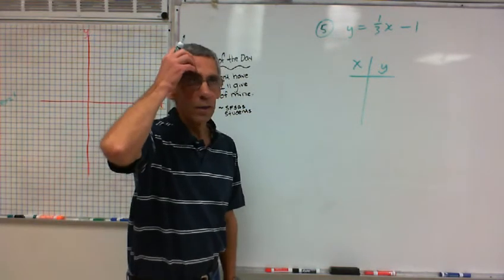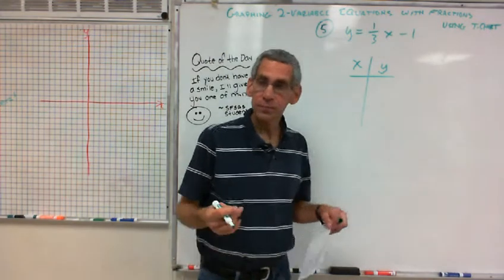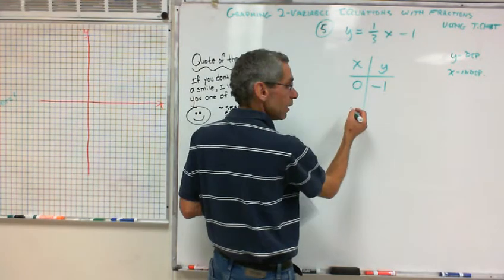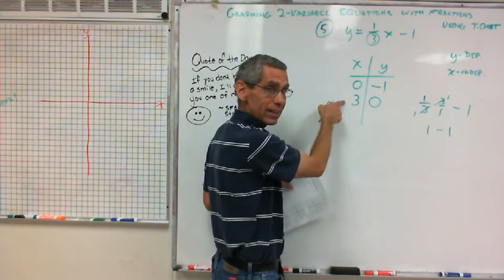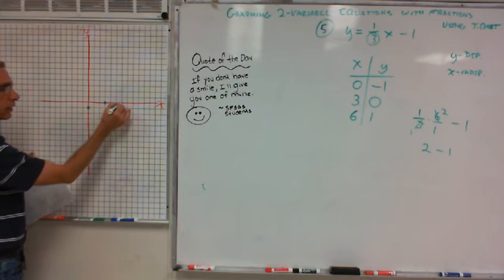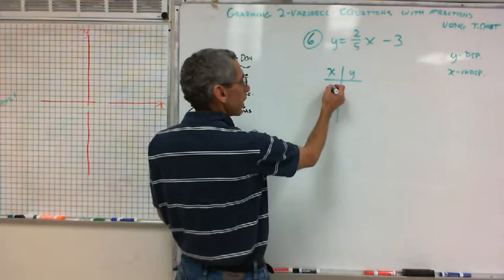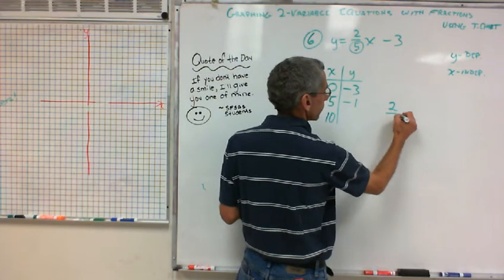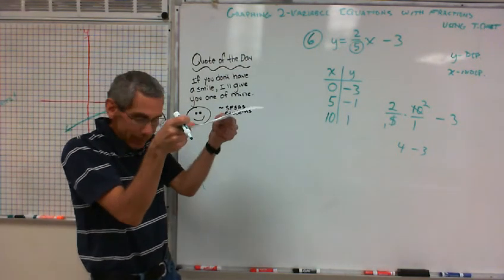7th Grade: Graphing 2-variable Equations with fractions using a T-Chart 11/7/13